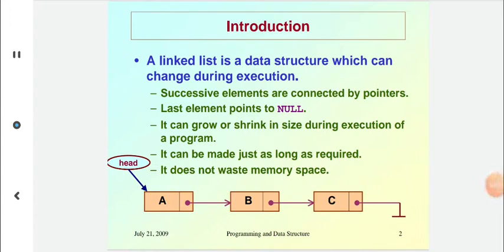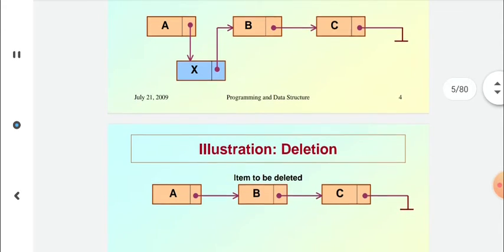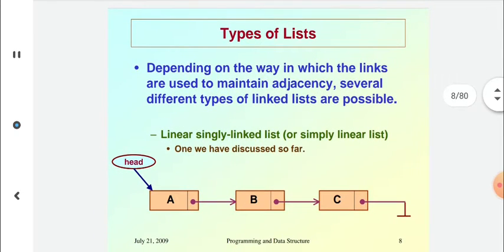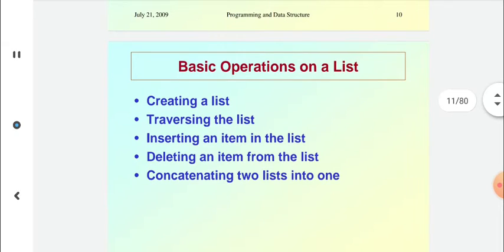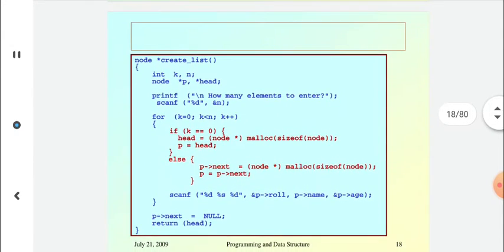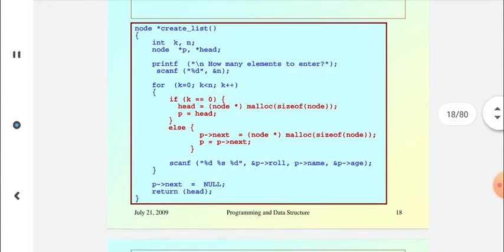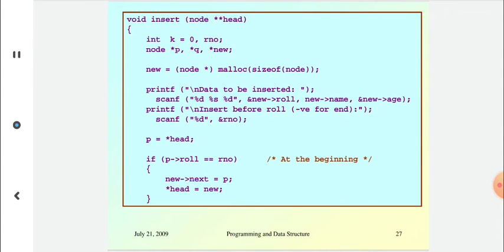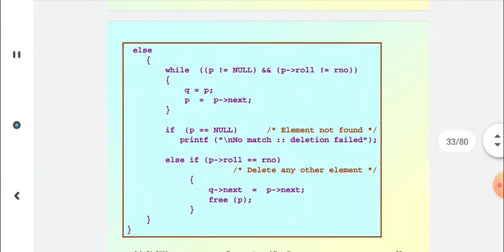Circular and Double Link List at Daffodil International University